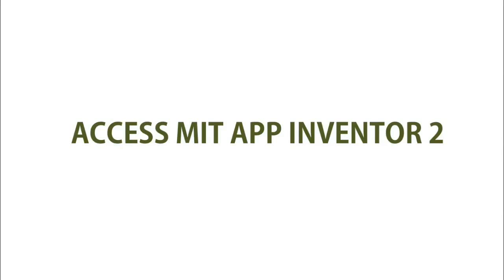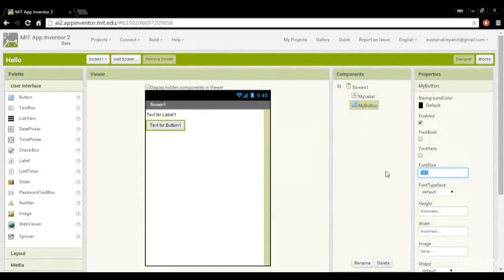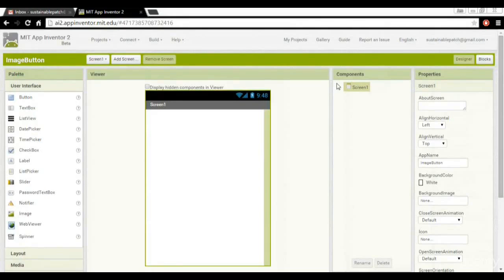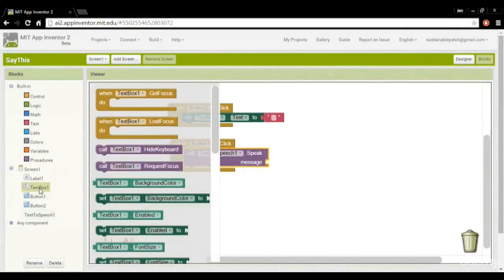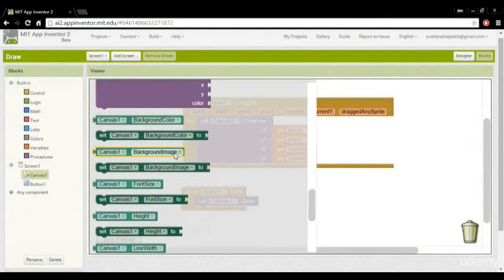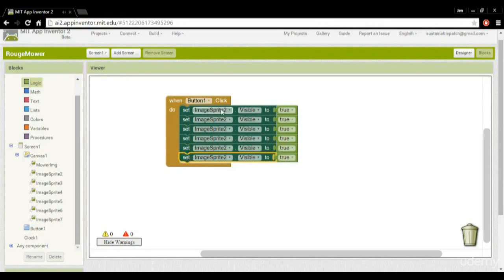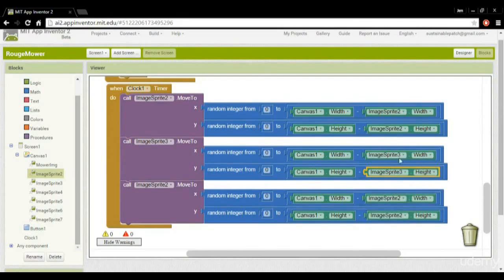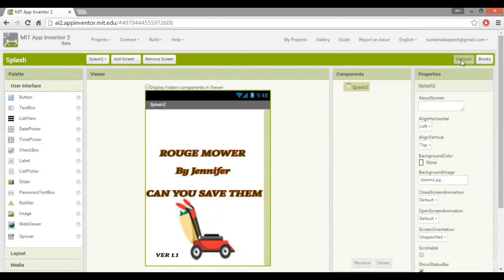beginners learn android app development no coding needed